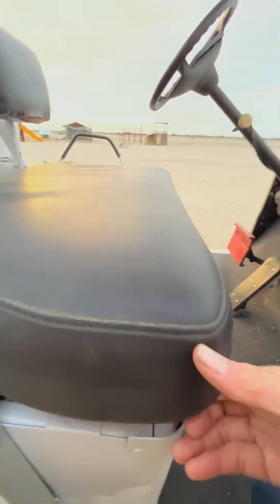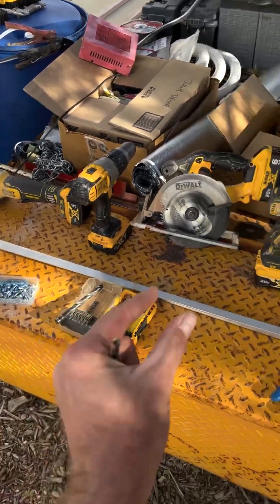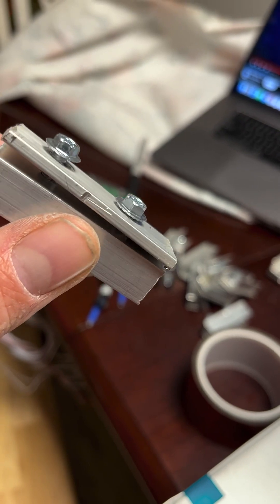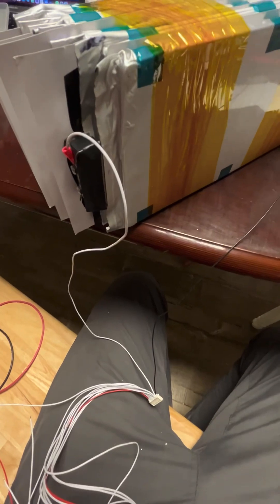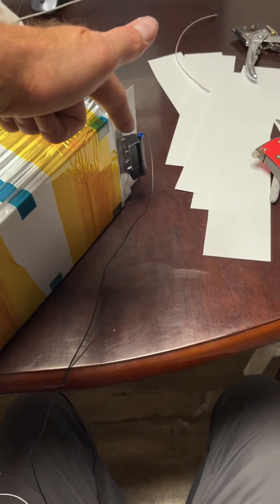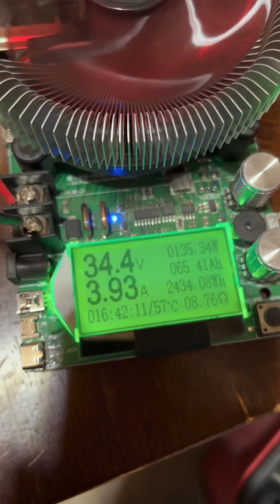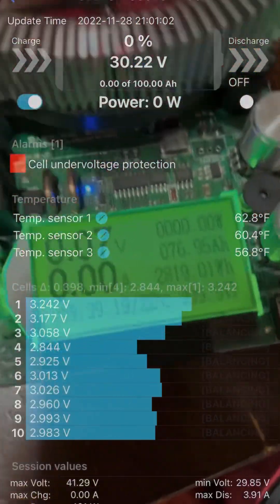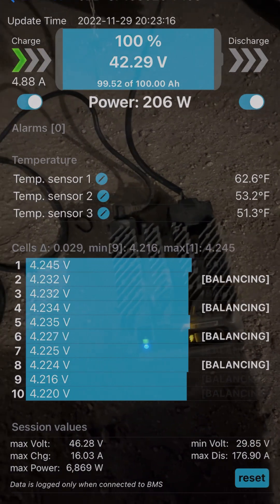Build your own Lithium Golf cart battery.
Battery cells:   Batteryclearinghouse.com

BMS (Battery management system):   Batteryhookup.com

Aluminum channel: Lowes.com